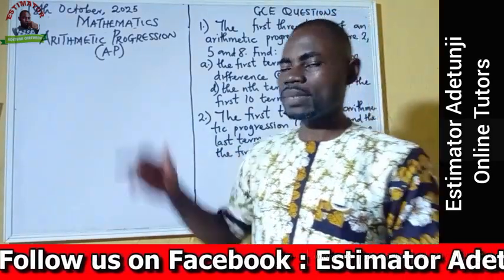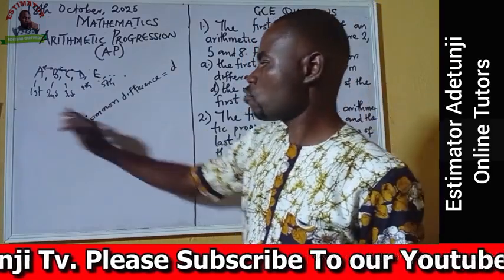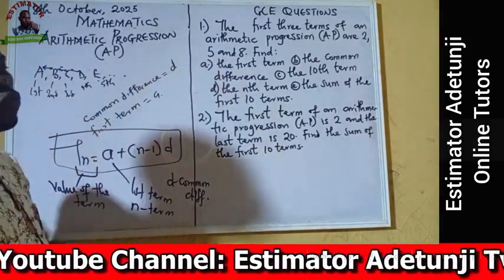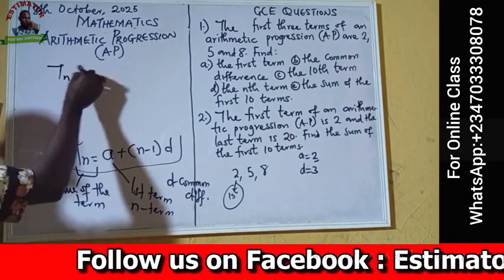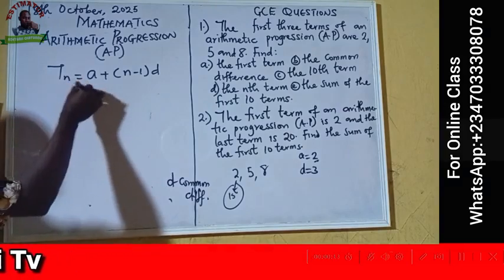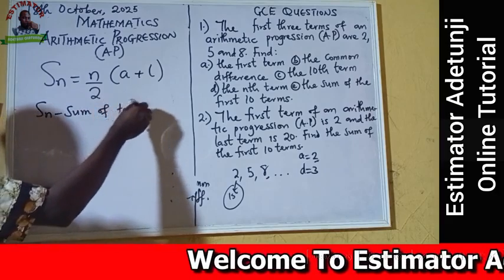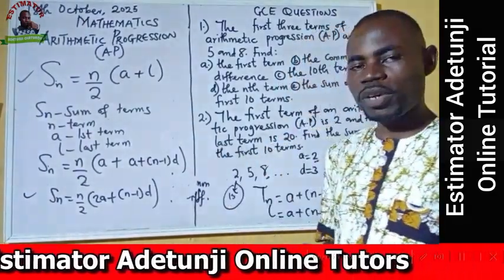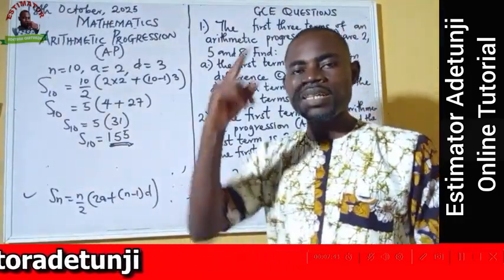Waec 2026 mathematics Questions and solutions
In this video, Estimator Adetunji explains Arithmetic Progression (AP) in the simplest and most engaging way! Learn how to solve all types of AP questions — from finding the nth term, common difference, and sum of n terms (Sn) to tackling real WAEC, NECO, and GCE past questions.

🚀 Whether you’re a secondary school student, WAEC candidate, GCE student, or JAMB aspirant, this video will help you understand AP once and for all — with simple explanations, examples, and short tricks that make Maths EASY and FUN!

🔥 In this video, you’ll learn:
✅ Meaning of Arithmetic Progression (AP)
✅ How to find the nth term (Tₙ)
✅ How to calculate the common difference (d)
✅ Formula for the sum of n terms (Sₙ)
✅ Shortcuts & exam tricks for solving AP questions
✅ WAEC, NECO & GCE past questions fully solved

👉 Estimatoradetunji
👉 EstimatorAdetunjiEduconsult

📘 Follow on Facebook for daily Maths lessons:
🔹 estimatoradetunji
🔹 estimatoradetunji TV
🔹 Maths and Physics Doctor
🔹 Online Class with Estimator Adetunji

🔹 estimatoradetunji tv
🔹 estimatoradetunji